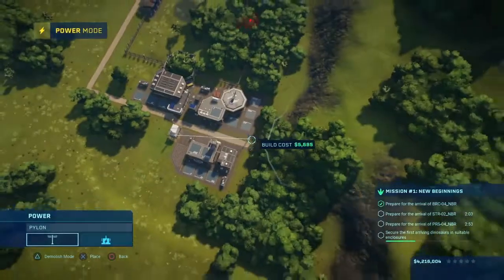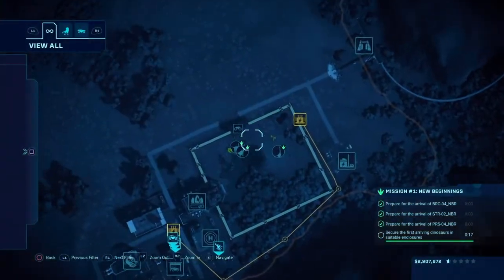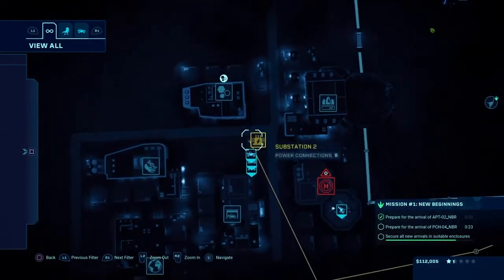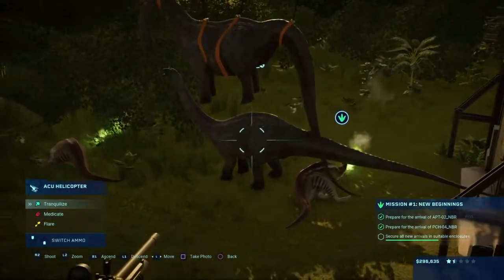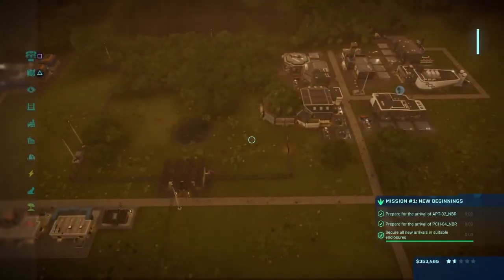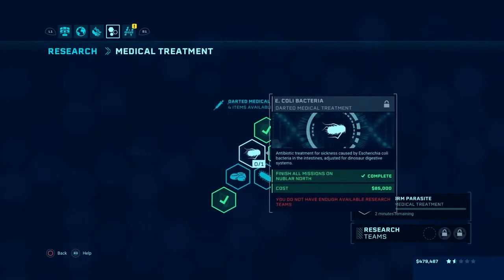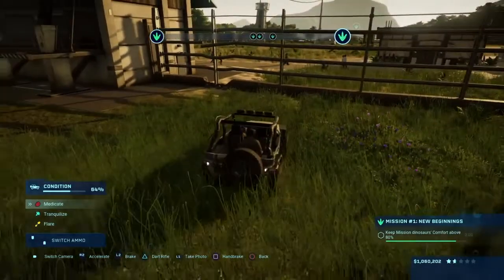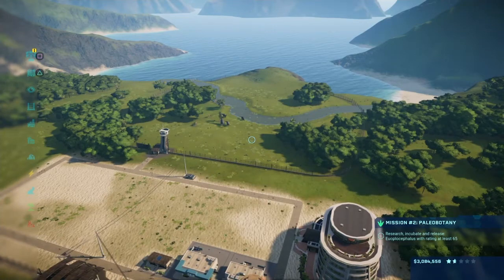SANCTUARY!!! - Claire’s Sanctuary JWE DLC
We make it to Sanctuary island and now we need to bring some of the dinosaurs over but they don’t seem to be enjoying it